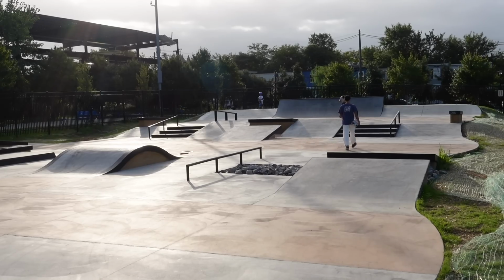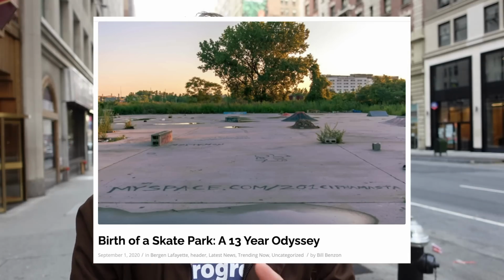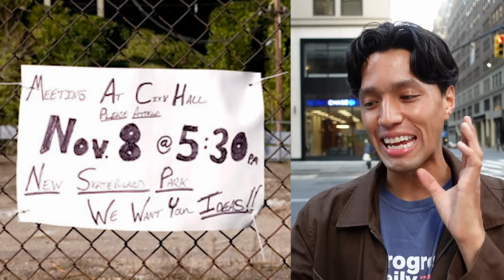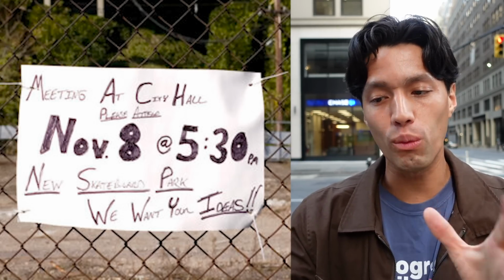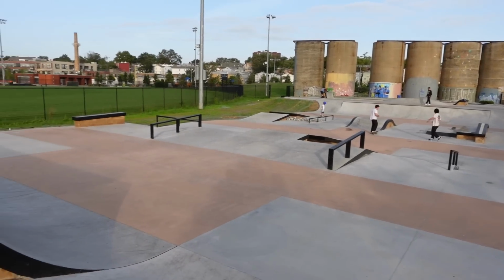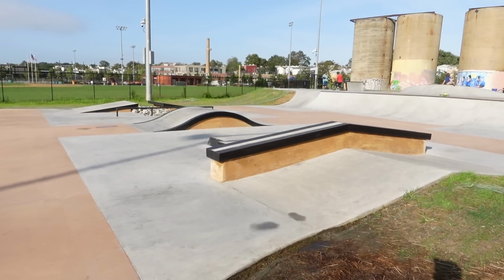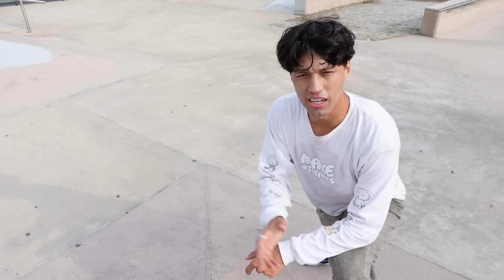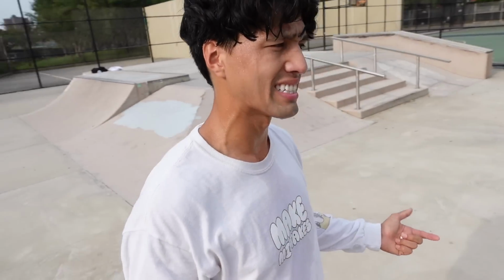Tony Hawk’s $1 Million Dollar Skatepark In New Jersey!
For consistent updates on the New Jersey Skate scene check out (they snapped the pic I used in the thumbnail) great stuff!

All the products I use:
For Filming My Youtube Channel/John Hill
Joby Gorilla Pod:
Portable Charger
Moment Bag
The Apple Watch I use

Bigger Projects:
Point and shoot: Sony RX 100 III
Sony RX 100 V
Big Camera
Lens for Big Camera
Fisheye Lens (good for skateboarding)
Big Camera Bag

My Podcast:
Steinberg UR44 Audio Interface

Samsung T5 Portable SSD
Pelican SD Card Case
SD Cards I use
Micro SD Cards I use for GoPro
Card Reader Macbook Adapter
The Headphones I use